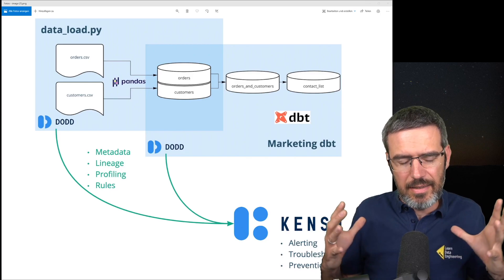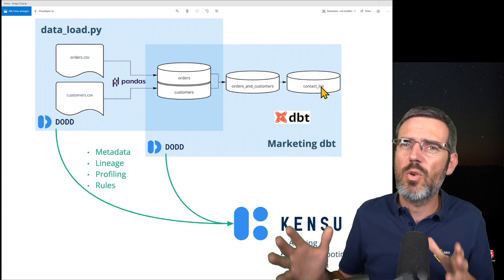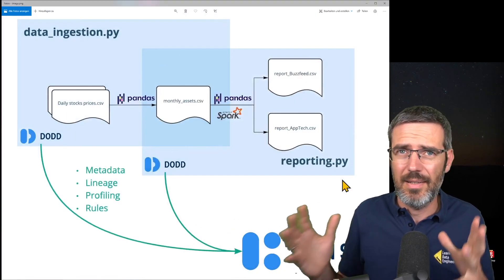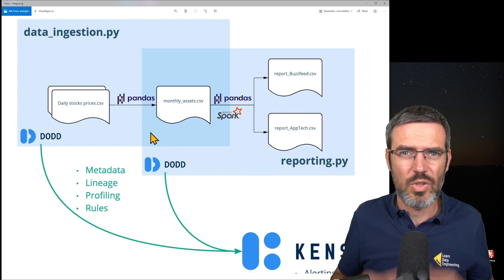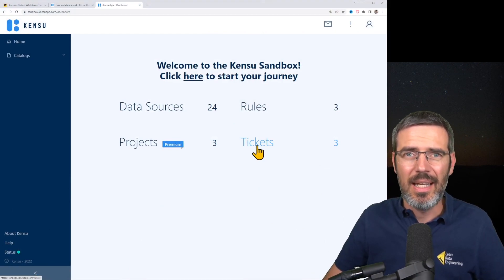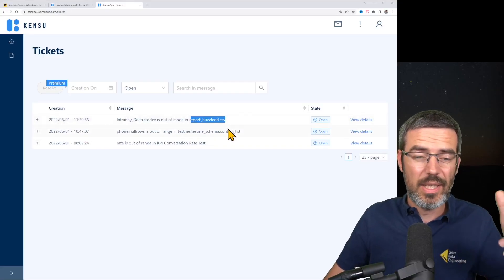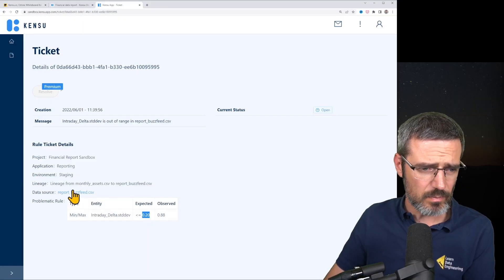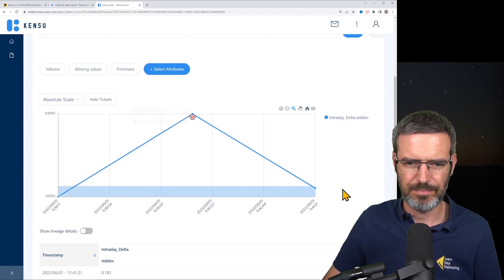How to monitor Spark and Python data pipelines with DataOps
Monitoring your data pipelines can be fairly complex. In this video I am showing you how easy it is to monitor your spark and python jobs with Kensu.io I could have used this many times before in my work as Data Engineer.

0:44 Kensu.io
1:11 Typical approaches to monitoring
3:04 Example of data pipelines
6:00 Typical problems with monitoring data pipelines
7:30 Data Observerability driven development
8:05 Hands-on monitoring the pipeline and finding the root cause
14:27 TLDR the future of Data Engineering